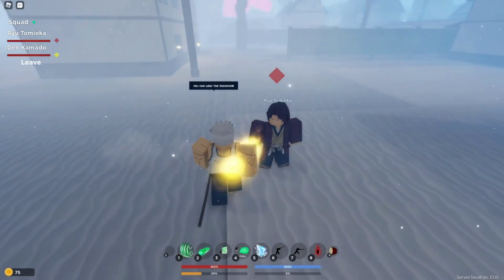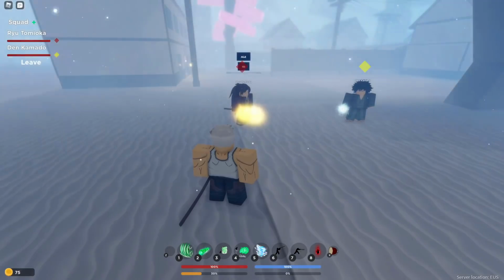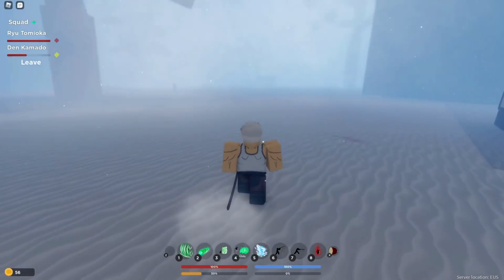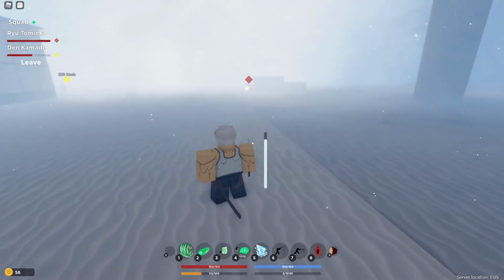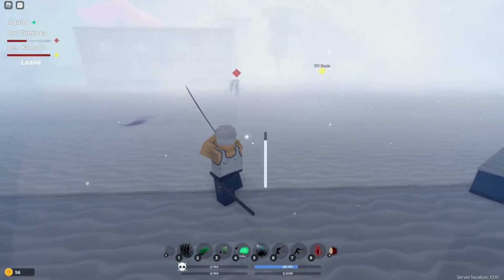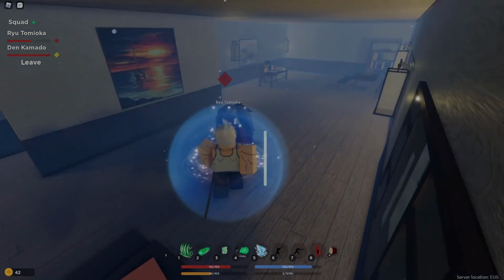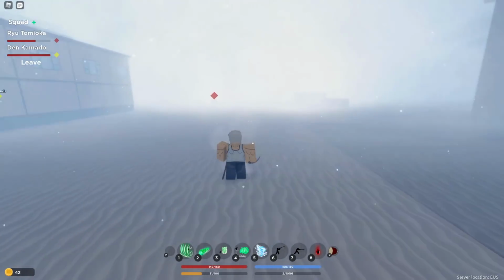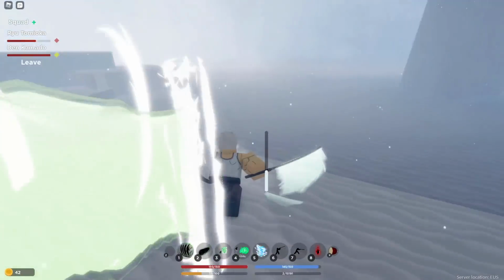True Sun Breathing Spec Showcase + PvP In Demonfall... | YORIICHI INFINITE COMBO CENTRAL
Credits:
Intro Makers: scale, arcy, HatzOFF
Banner Maker: nhat